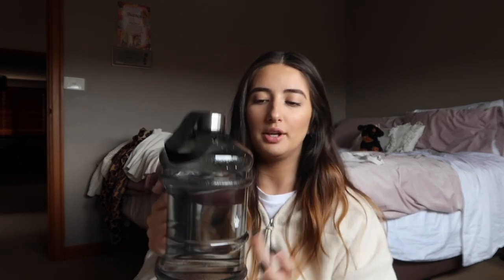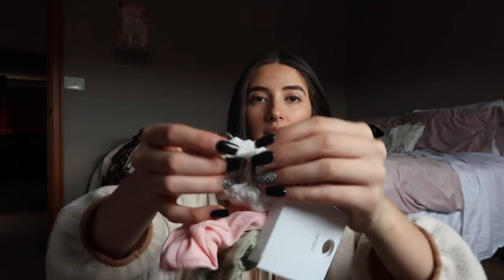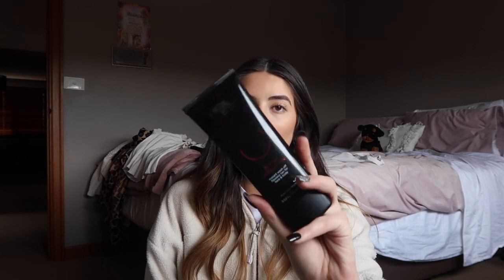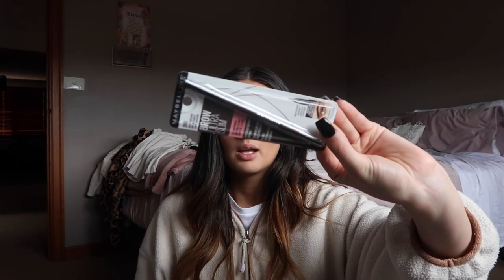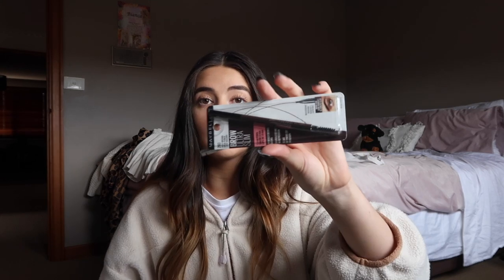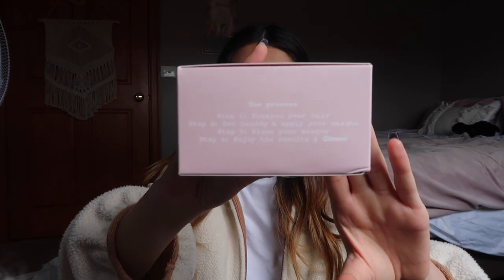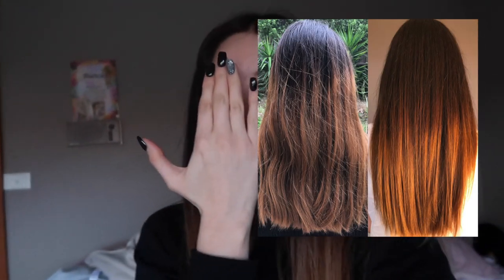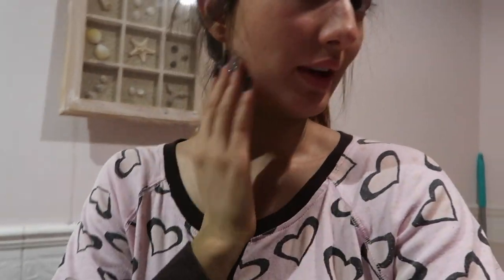i love kmart + hair transformation ft GLIMMR